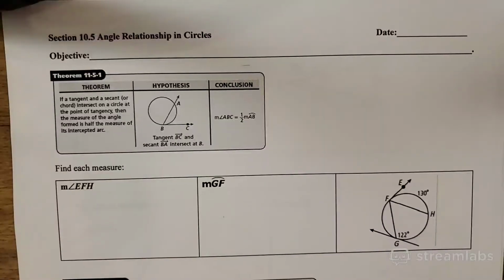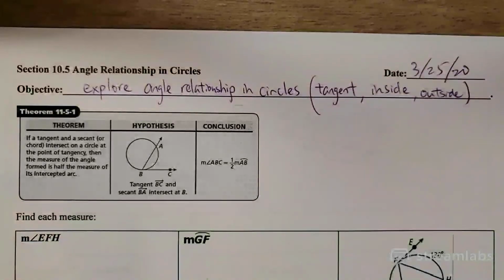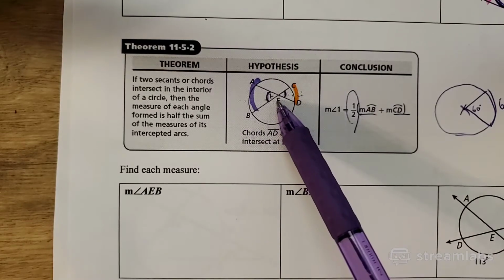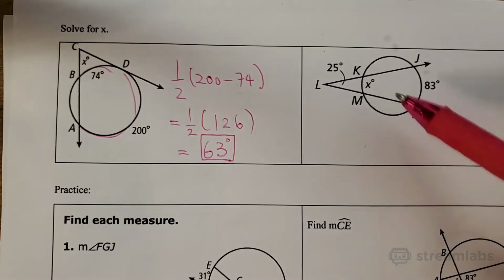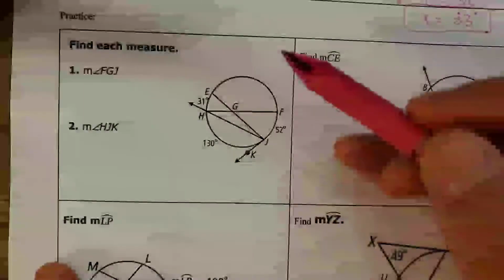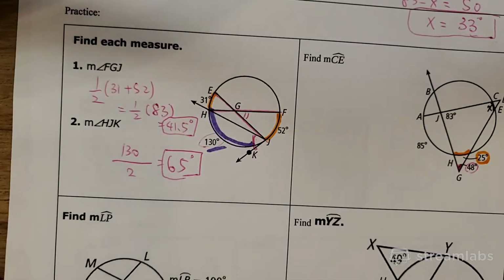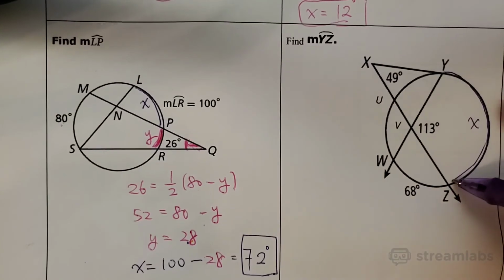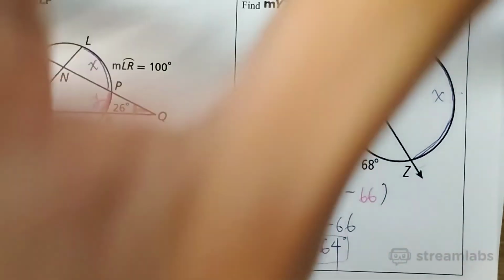Geometry 10.5 Angle relationship in circles (5th Period)